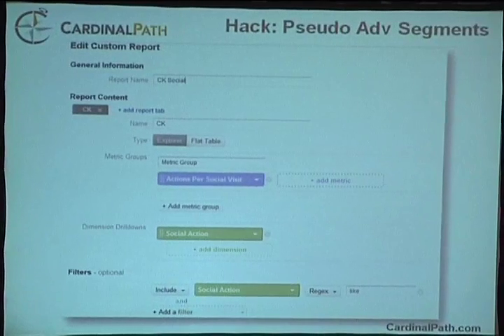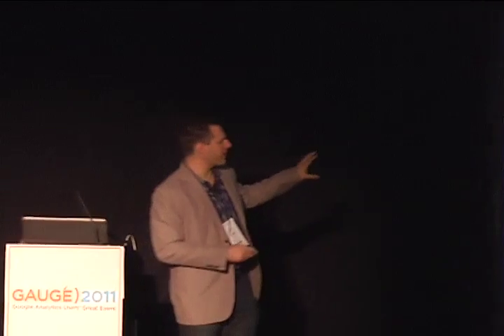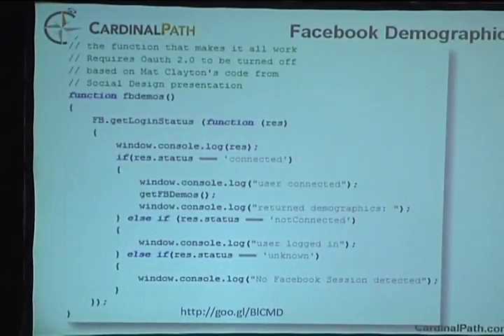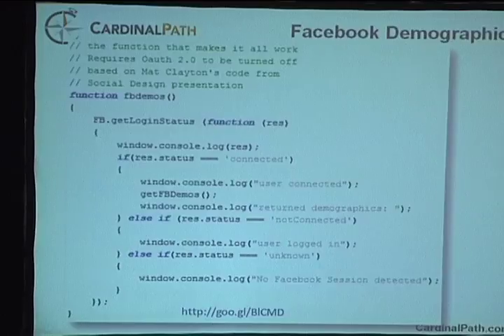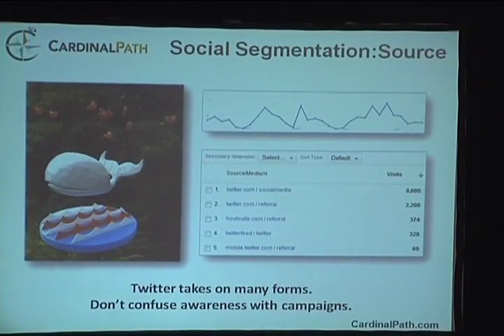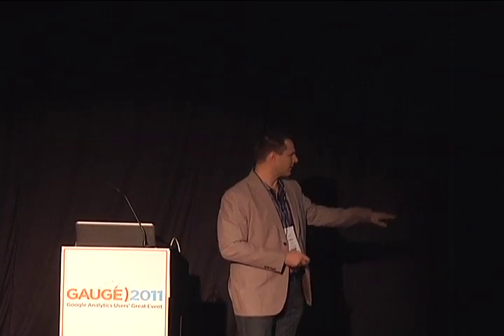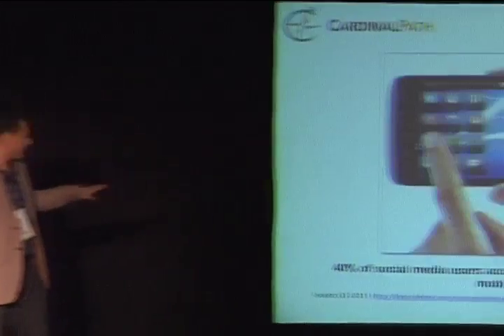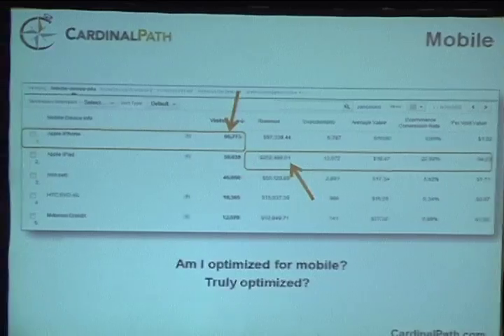Social Media Measurement with Google Analytics Part II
presents Part II of Social Media Measurement With Google Analytics . In Part I of Social Media Measurement with Google Analytics, Corey Koberg discussed different ways to analyze and collect Social Data using Google Analytics.

In this presentation, he starts by concluding a thought from the previous part on why Event Tracking should also be considered when tracking social actions on websites. He then shows a trick on how to segment social actions even though the Google Analytics UI does not currently provide an out-of-the-box feature.

Korey goes on to talk about campaign tracking and its importance when it comes to social media: with multiple devices and platforms to manage social media, it is essential to tag links properly (check the URL Builder for more). Tagging campaigns also allows the marketer to differentiate between links that derived from your shares and those that were shared virally.

Watch Social Media Measurement with Google Analytics - Part I

Corey Koberg, Senior Partner, Cardinal Path

Corey is Senior Partner at Cardinal Path a premier Digital Intelligence and Optimization firms, with offices throughout North America. He is a regular instructor of web analytics, pay per click management, and other Internet marketing courses and webinars.

He brings a wealth of experience in online marketing and website analytics, and has worked with companies large and small to implement and leverage Google Analytics to drive the bottom line.

Online Behavior is a source of knowledge for website owners and analysts looking to understand how their online customers behave. But that's not all, understanding does not make a website better, action is required. That's why a broad range of techniques and strategies is needed to help optimizing websites. You will find information pertaining to:

Market Targeting & Segmentation ): Learn how to segment, provide the right message, and personalize your visitors' experience. Increased website relevance equals increased conversions and customer satisfaction.

Website Testing & Usability ): Learn how to prioritize testing efforts, understand what affects user experience, and get ideas on the most profitable way to test your website.

Web Analytics & Optimization ): Learn the most advanced conversion optimization techniques to optimize your current traffic; turn new visitors into customers, and returning customers into loyal friends.